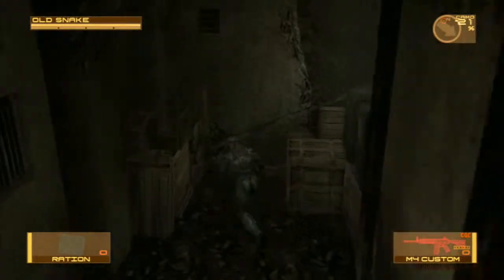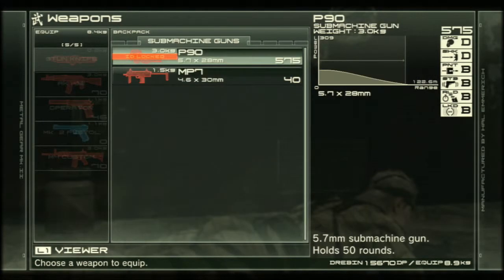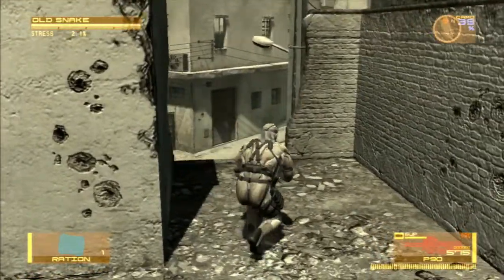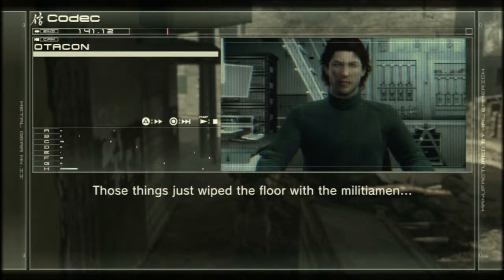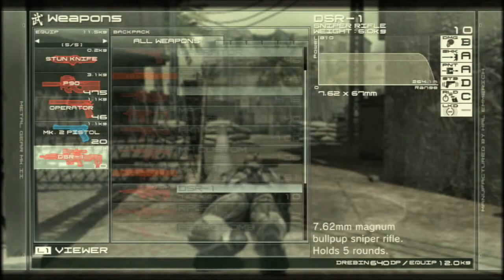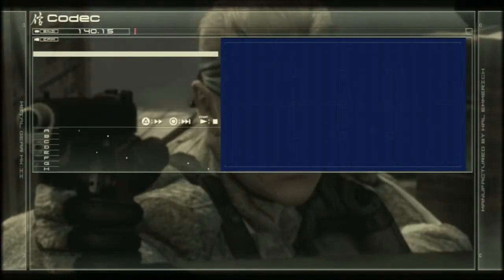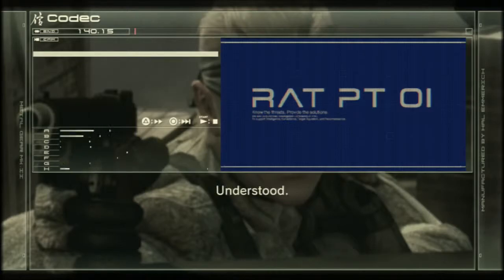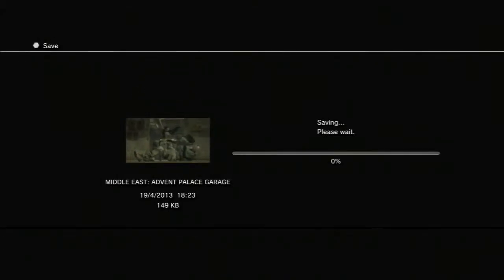Metal Gear Solid 4: Guns of the Patriots Walkthrough #3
In MGS4, players assume the role of Solid Snake (colloquially referred to as Old Snake), utilizing stealth, CQC, and traditional combat techniques. The overhead camera of earlier Metal Gear games has been replaced by a third-person and over the shoulder camera for aiming a weapon, with an optional first-person view.
A further addition to gameplay mechanics is the Psyche Meter. Psyche is decreased by non-lethal attacks, and is influenced by battlefield psychology. Stressors (including temperature extremes, foul smells, and being hunted by the enemy) increase Snake's stress gauge, eventually depleting his Psyche. Adverse effects include difficulty in aiming, more frequent back pain and the possibility of Snake passing out upon receiving damage. Among the available methods of restoring Psyche are eating, drinking, smoking, and reading an adult magazine.